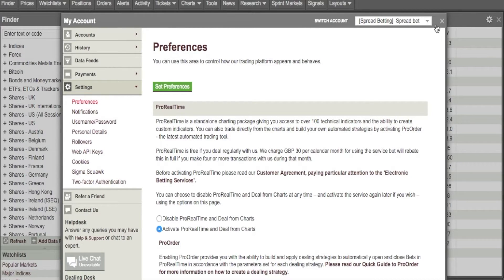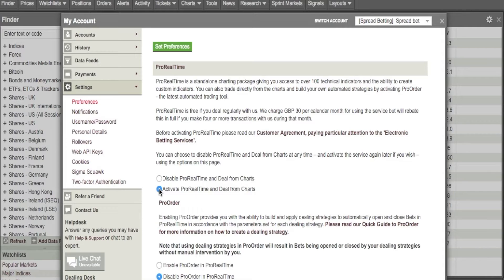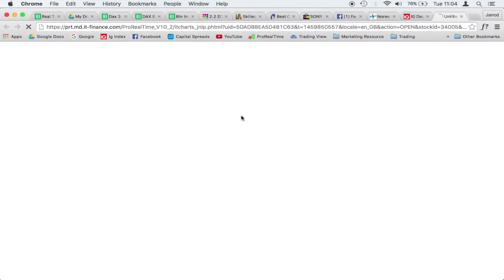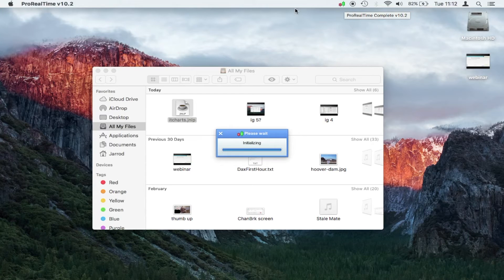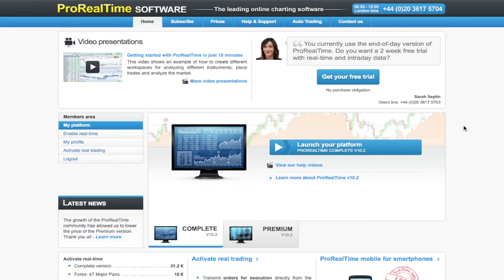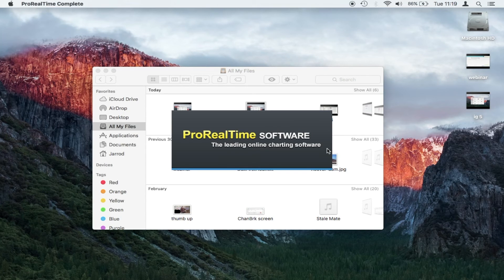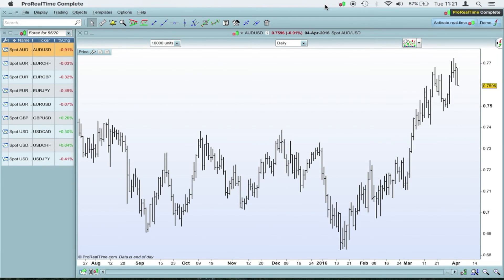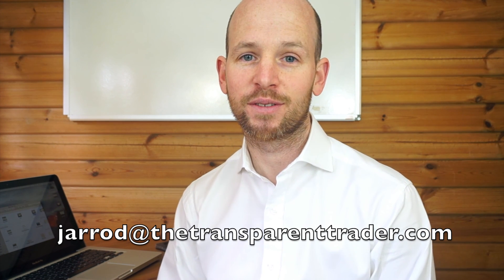PRO REALTIME Charts on a Mac - FREE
FREE system guide - How to make consistent profits trading FOREX in under 15 minutes a day

If you would like to be shown how to earn a full time living trading on a part time basis,

In this video I show you how to activate Pro Realtime charts in your I.G trading account.  Then open Pro Realtime on your Apple Mac.

Then I'll show how to open the FREE version of Pro Realtime charts too.